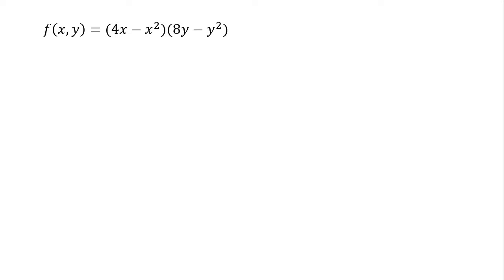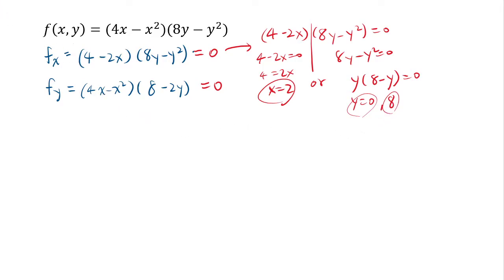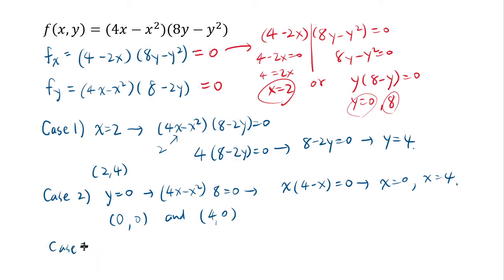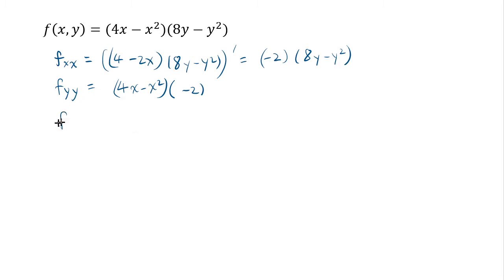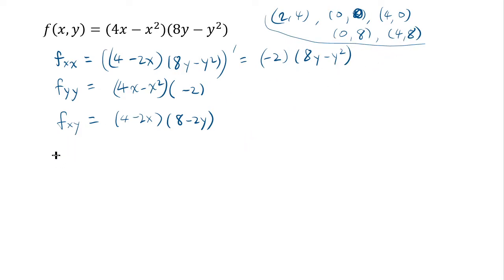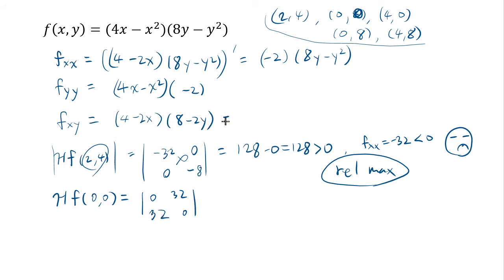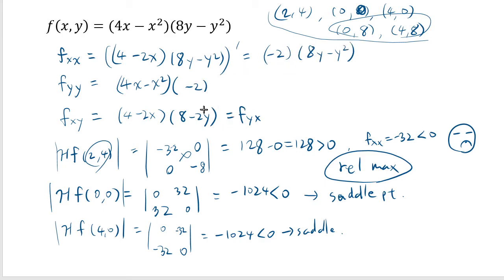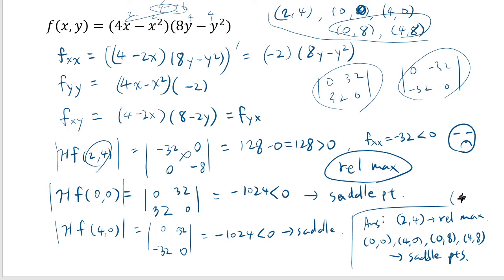second derivative test for multivariable functions example2